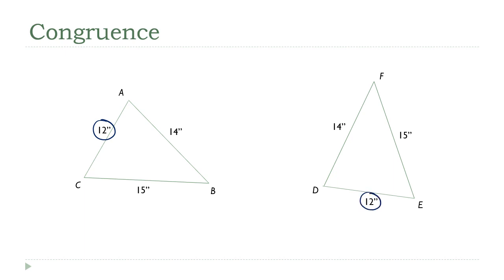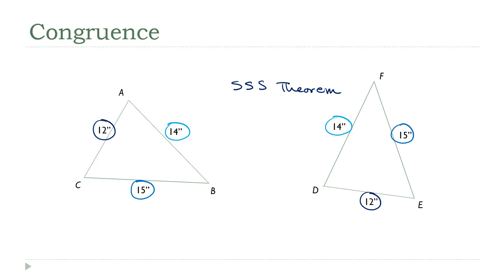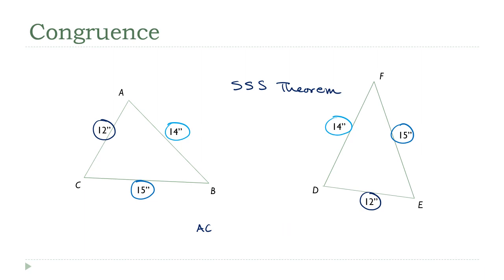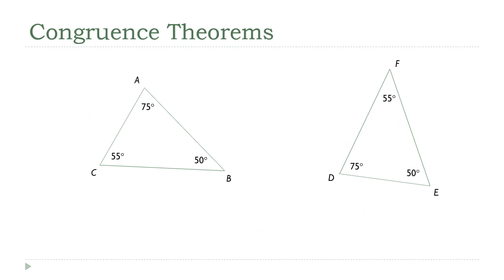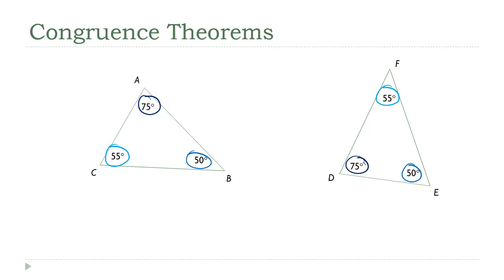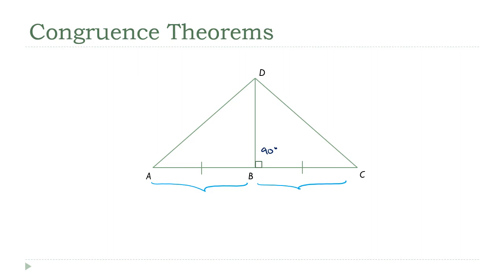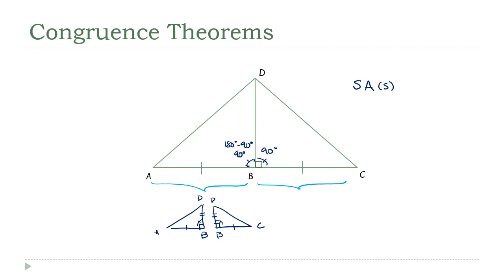Congruent Triangle Examples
Now that we've seen the definition of congruent triangles and some theorems about congruence, we're going to look at some specific examples to see how those things can be used in practice to show that two triangles are congruent.